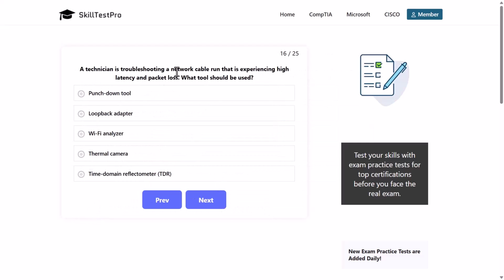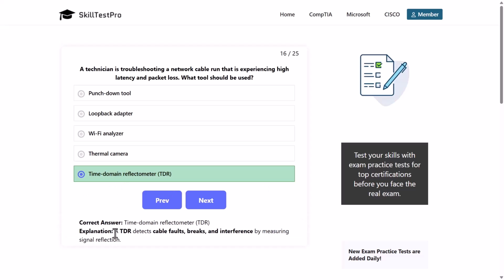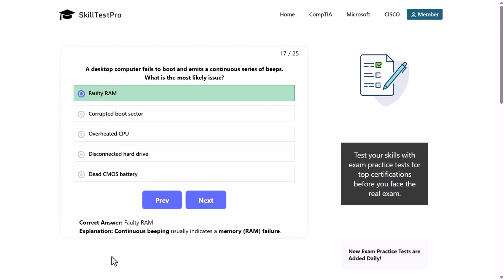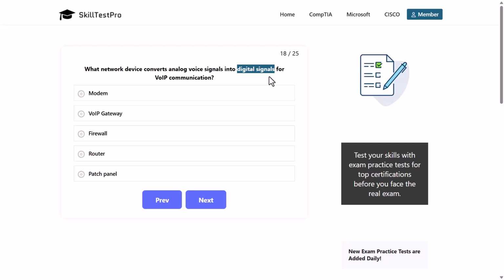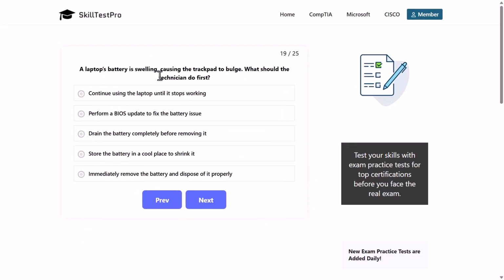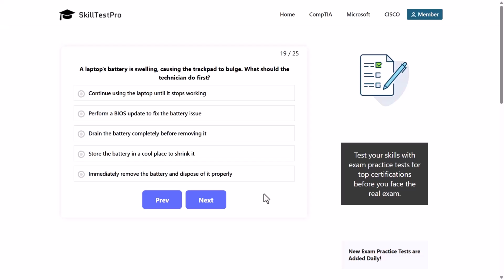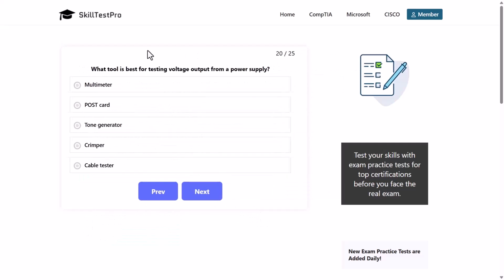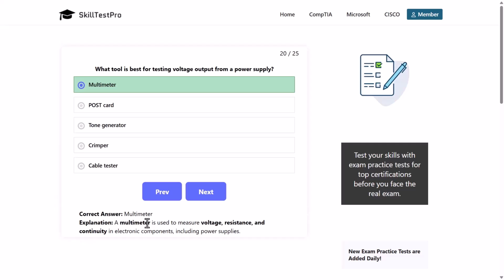CompTIA A+ Core 1 Practice Questions